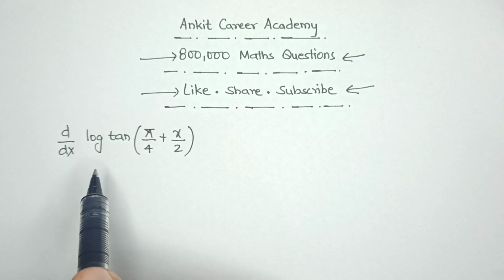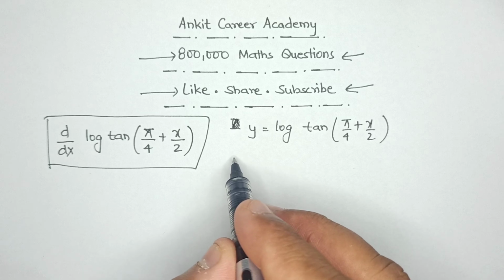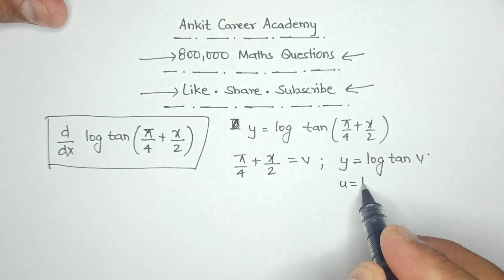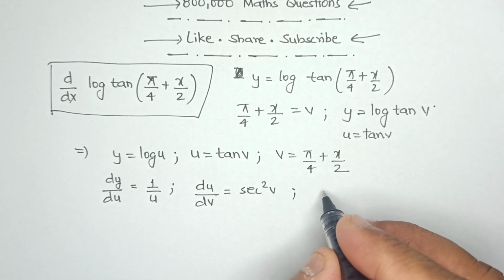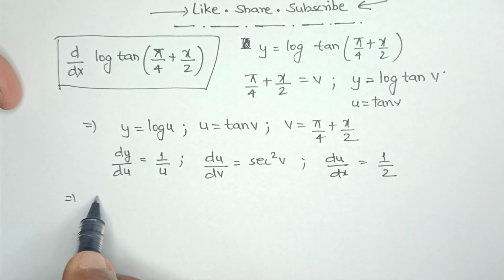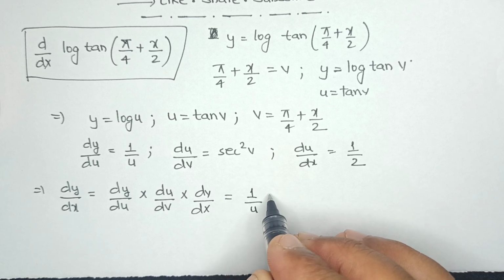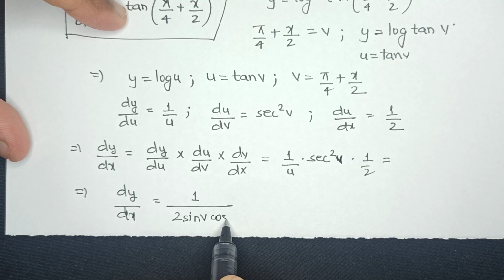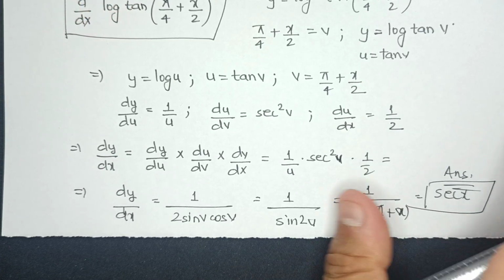differentiation of log(tan(x/2))